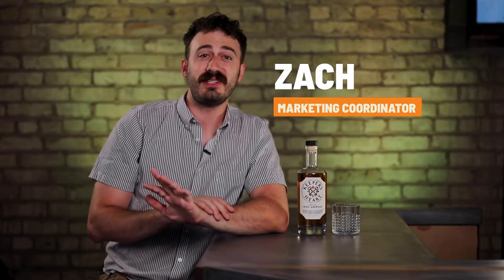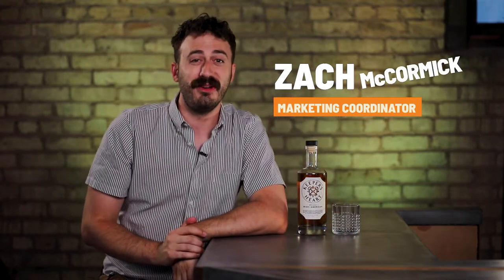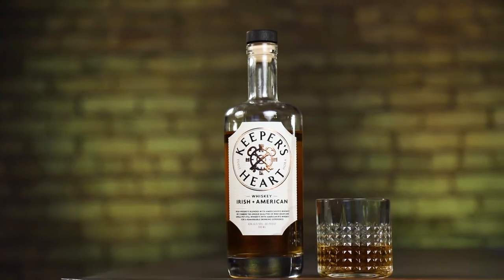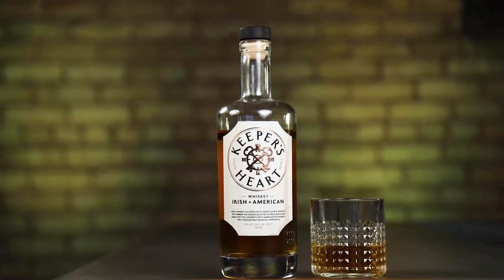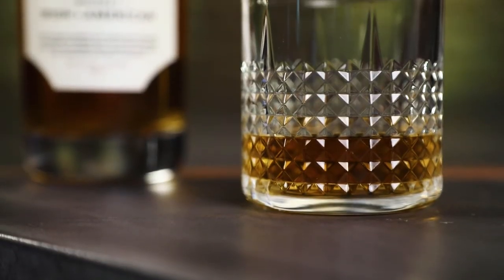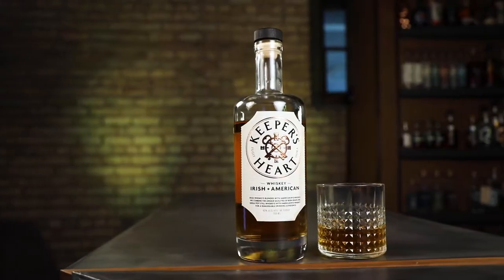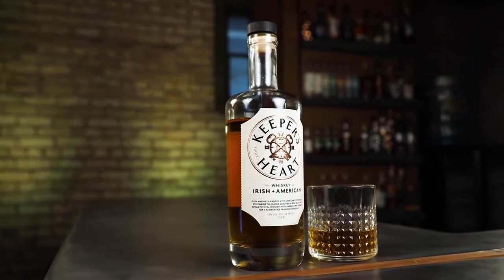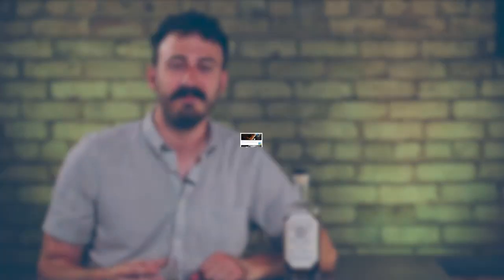DRINK THIS NOW: Zach gets in touch with his Irish side...kind of [WHISKEY REVIEW]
All great things are the result of combining two or more good things together. Okay, we know that might not be a scientific fact, but it certainly is the case when it comes to our funny and charismatic marketing coordinator, Zach. He's equal parts creative, goofy, and Irish which makes for one well-rounded individual, in our opinion. Well, in this episode of DTN, our resident Irishman sips through a whiskey that is also an excellent example of numerous things coming together to create something wonderful. This whiskey is called Keeper's Heart from Minneapolis' newest craft distillery, O'Shaunessey Distilling. It was made by a guy who knows a little something about whiskey too, Brian Nation, formally of Jameson. Talk about clout!